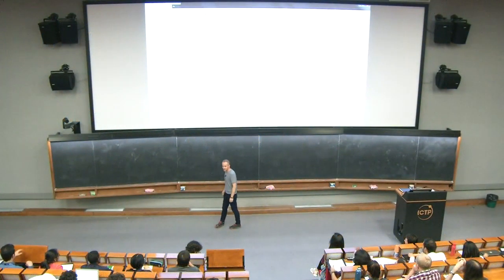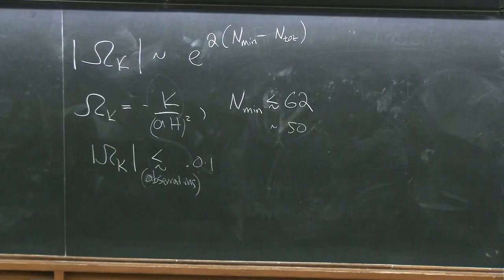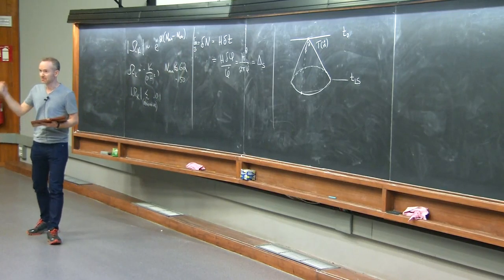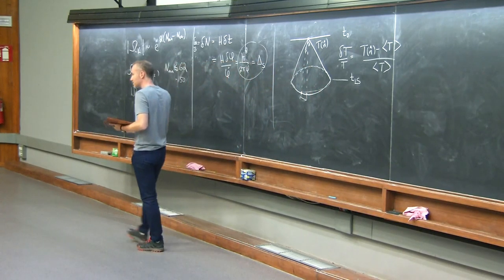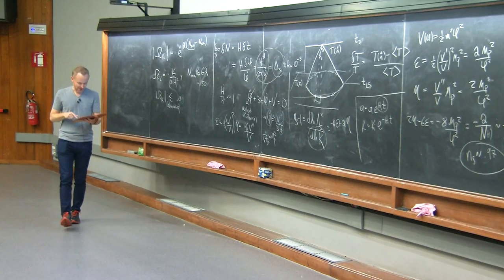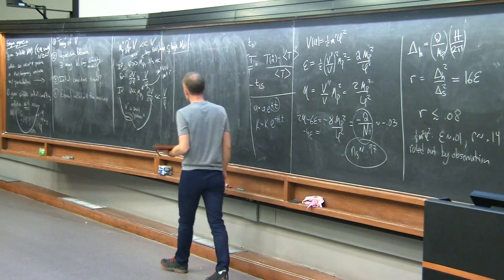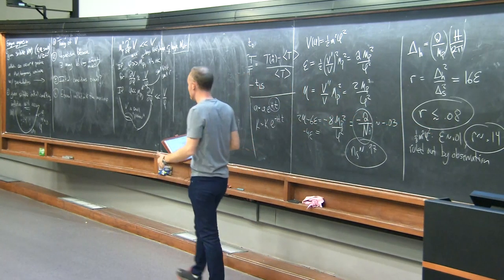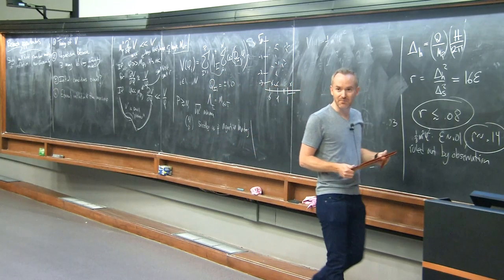Inflation - Lecture 3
Speaker: M. Kleban (NYU)
Summer School on Cosmology 2018 | (smr 3213)
2018_06_28-14_00-smr3213